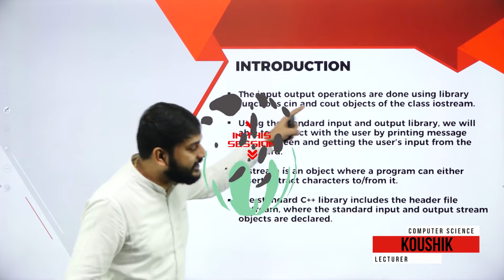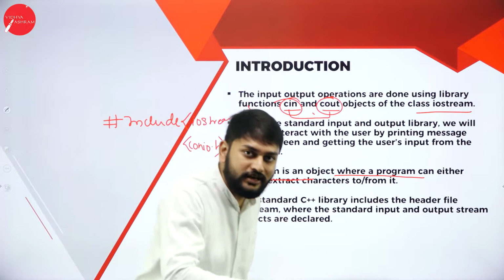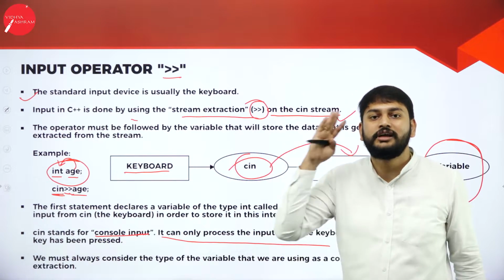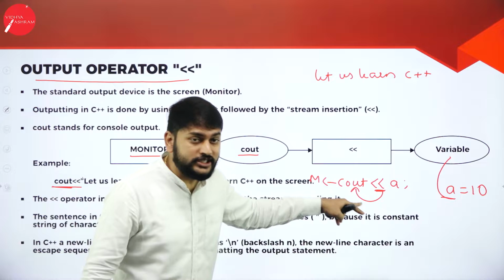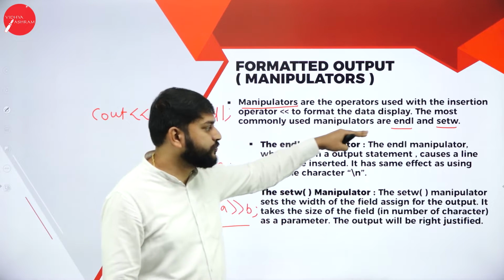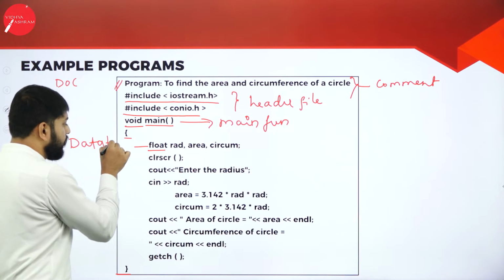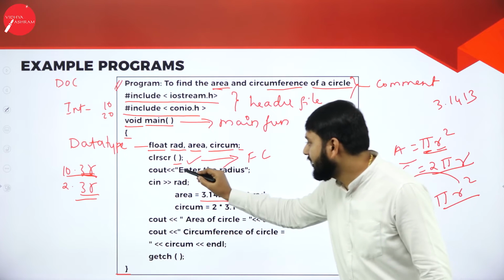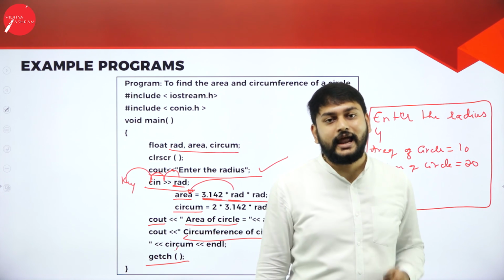DAY 27 | COMPUTER SCIENCE | I PUC | INPUT AND OUTPUT OPERATORS | L1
Class : I PUC
Stream : SCIENCE AND COMMERCE
Subject : COMPUTER SCIENCE
Chapter Name : INPUT AND OUTPUT OPERATORS
Lecture : 1